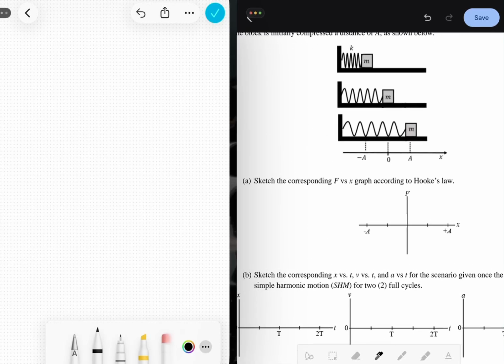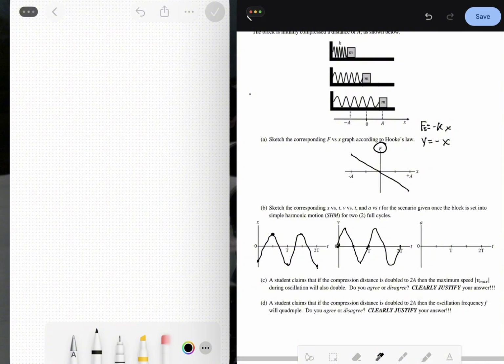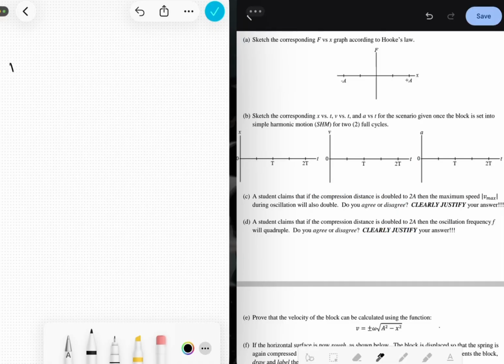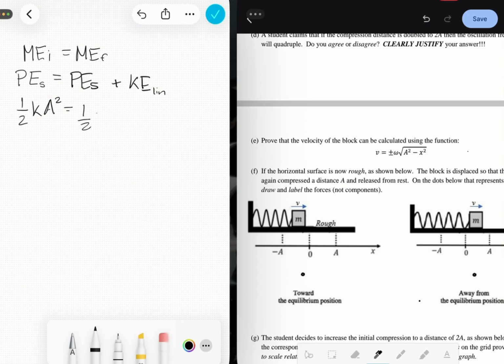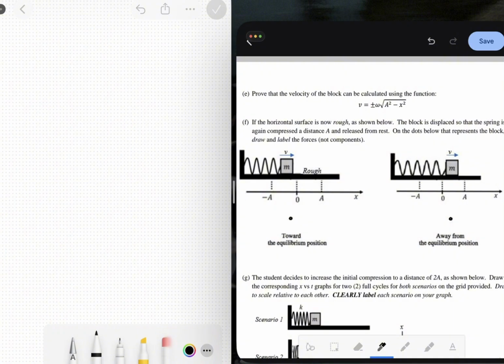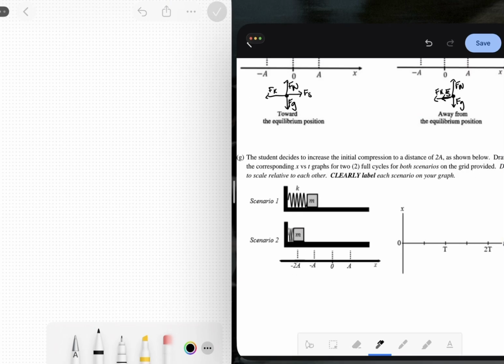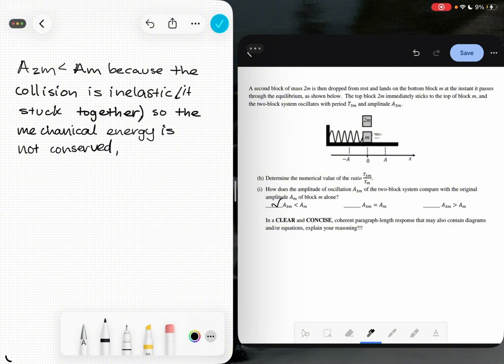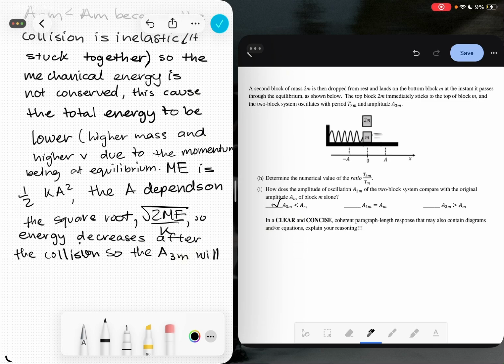FRQ 2 SEMESTER 2